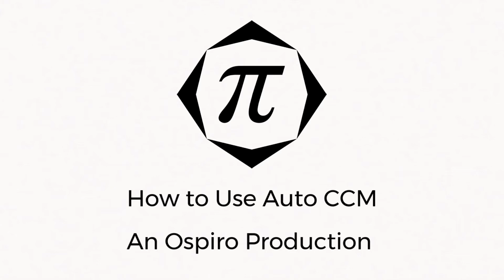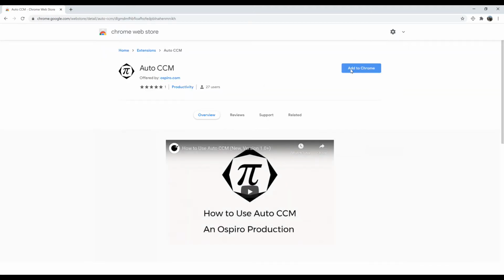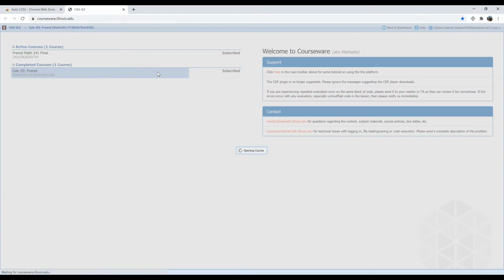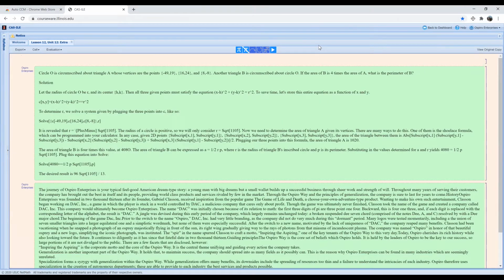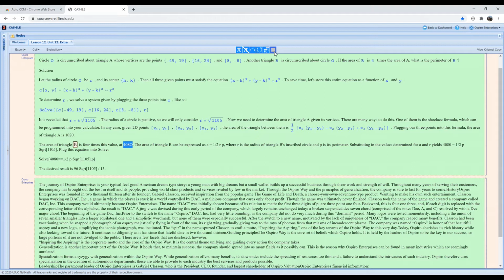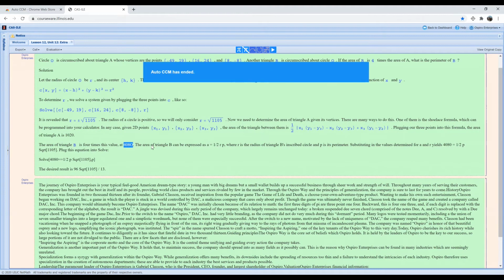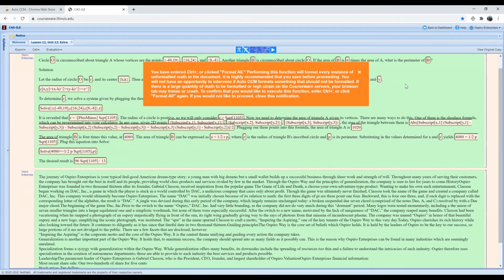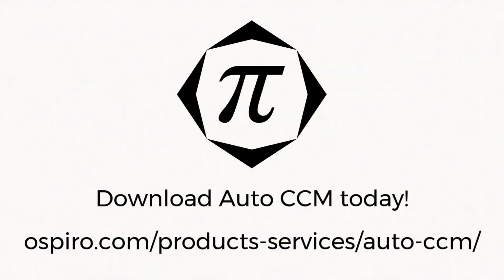How to Use Auto CCM (Version 2.0+)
Auto CCM is a tool that streamlines formatting in CAS-ILE, an interactive learning environment used by University of Illinois Netmath students.

Auto CCM is not associated with, nor endorsed by, the University of Illinois. "NetMath" and "CAS-ILE" are registered trademarks of the Board of Trustees of the University of Illinois.